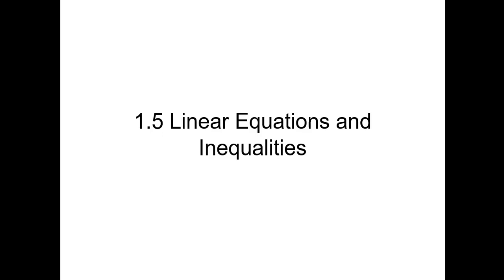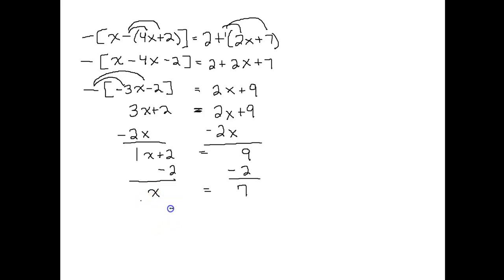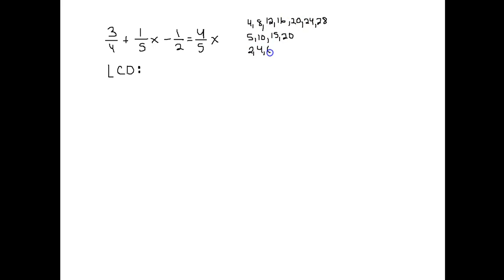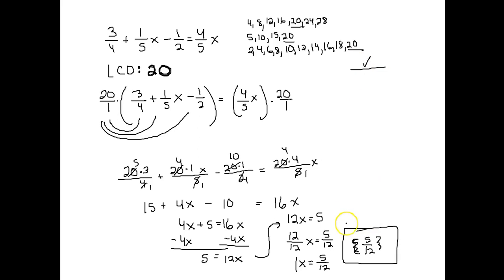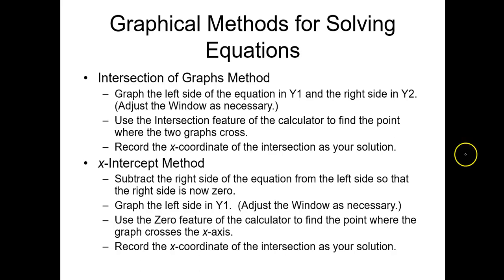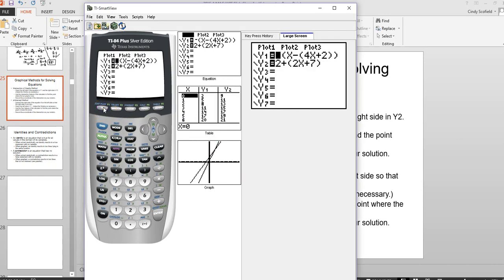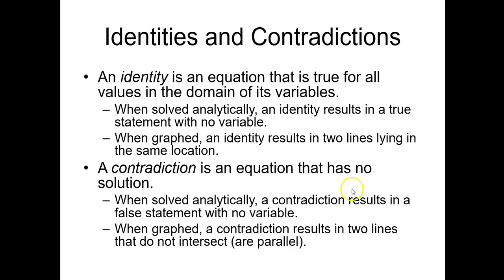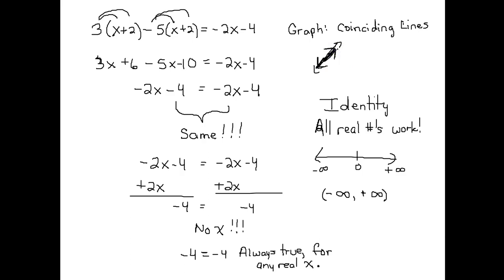1 5 1 Linear Equations in One Variable